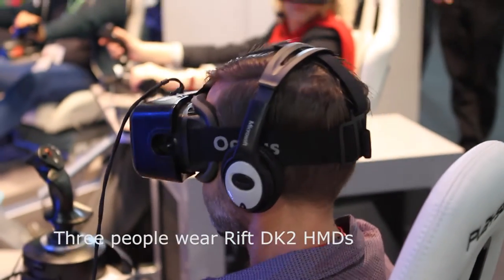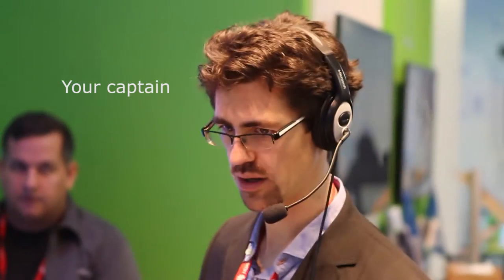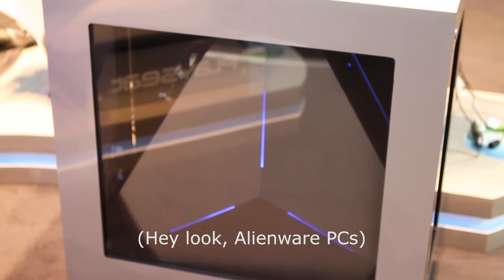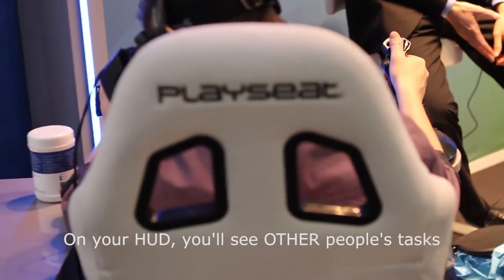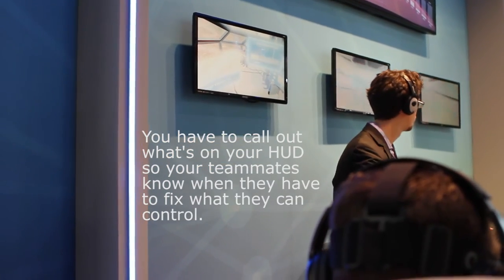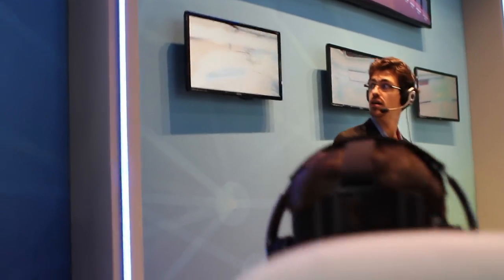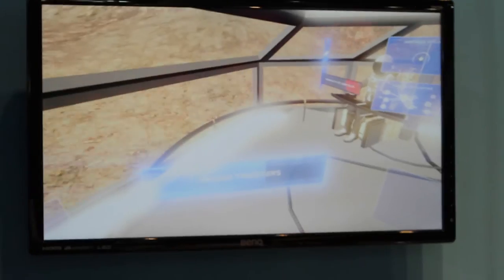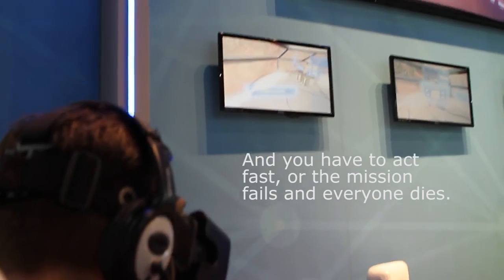IEEE VR Mars Rover Experience At MWC 2016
The IEEE developed a multiplayer VR experience called "Mars Rover." We got a chance to check it out at Mobile World Congress 2016.